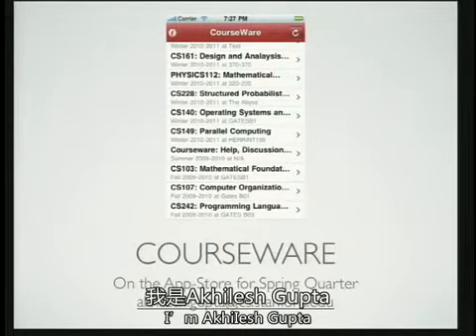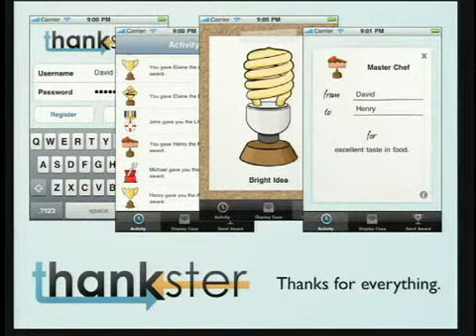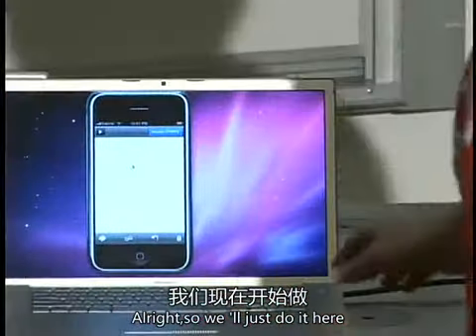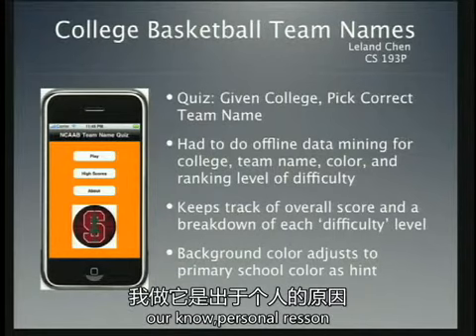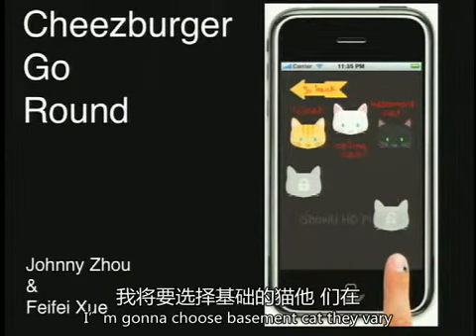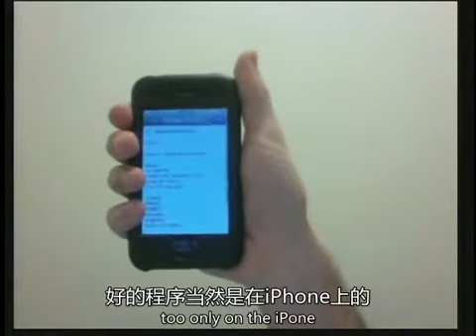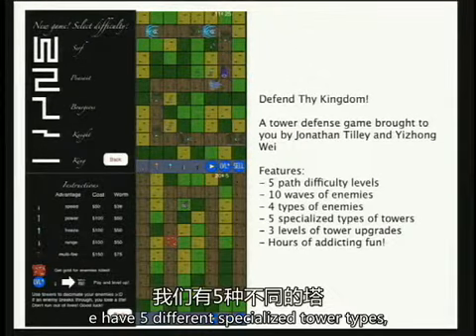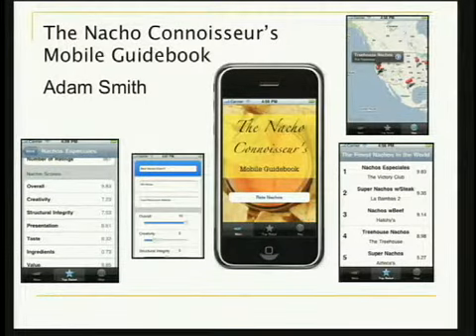斯坦福大学公开课《Iphone应用开发教程》28 学生App应用展示 高清